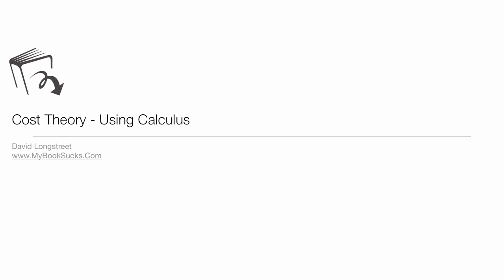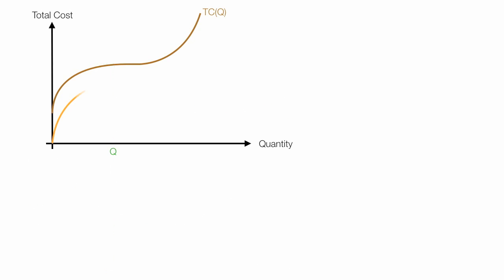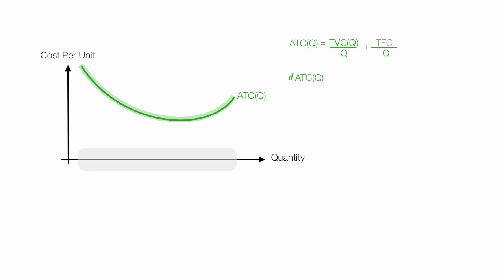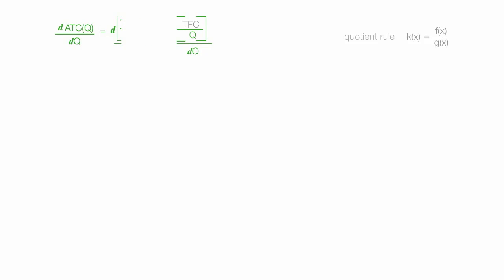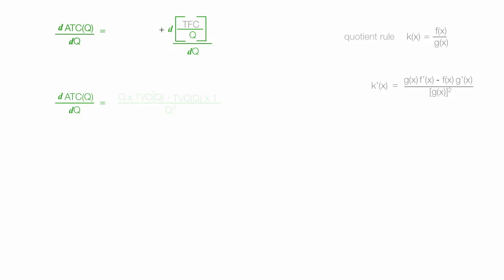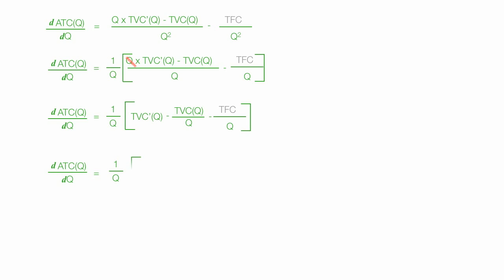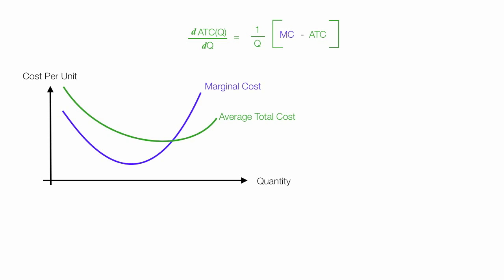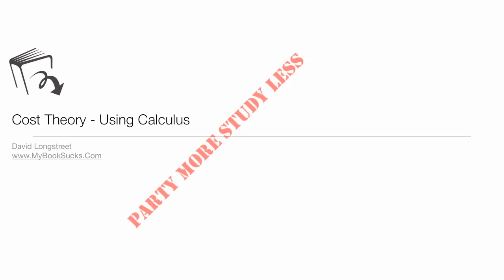Calculus proof of the Theory of Cost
Tutorial on theory of cost typically taught in intermediate and advanced microeconomic classes.   The video includes animation and discussion of total cost, total variable cost, marginal cost and average total cost.  Calculus is used to show what happens to average cost as quantity changes.

While each video is independent,  this is the third video in a three part series on cost theory.